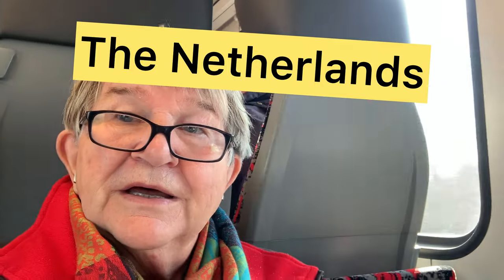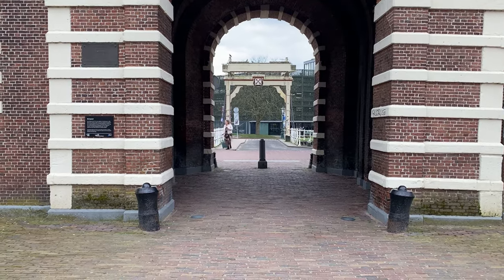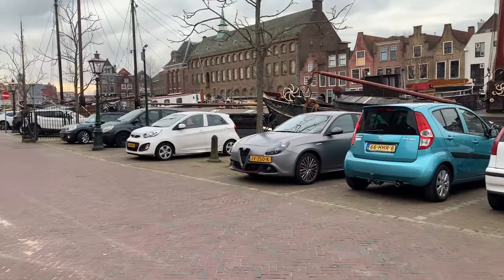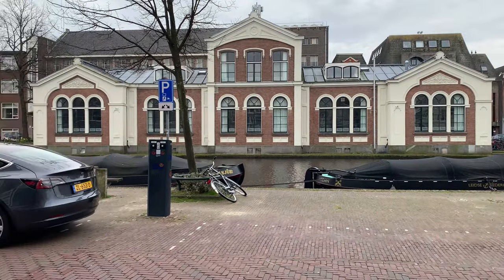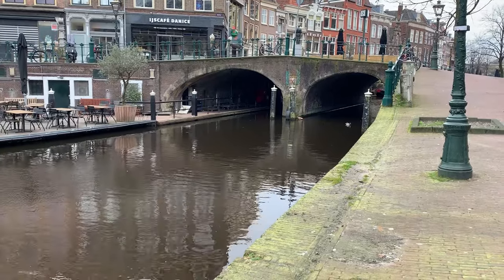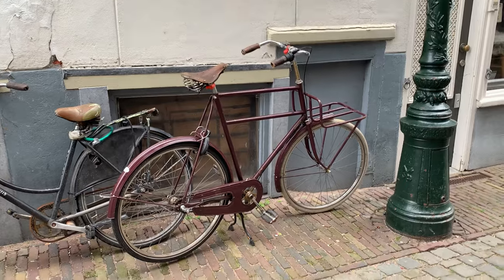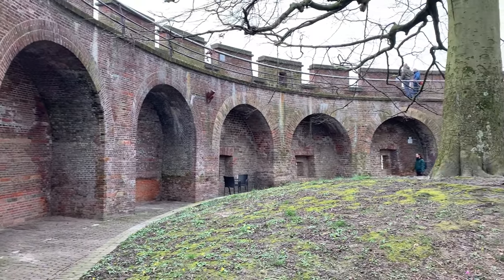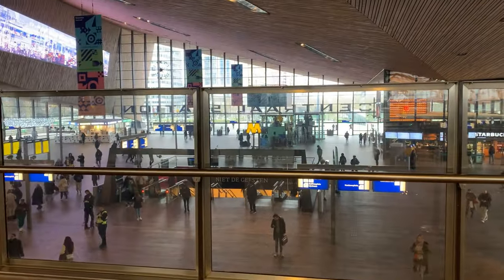The Netherlands: Bikes, Baarn, Leiden and more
Juliet and Trudge take a visit to the Netherlands. Unlike the countryside it didn’t leave us feeling flat, lol